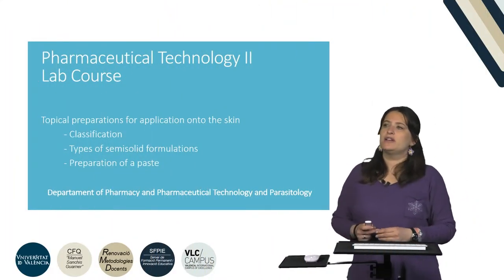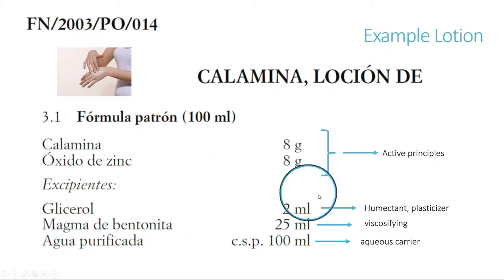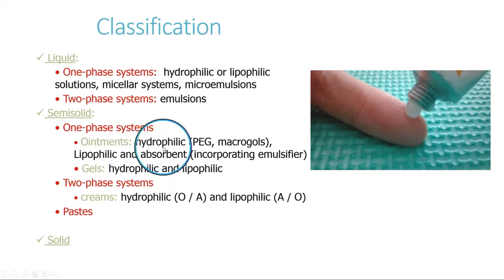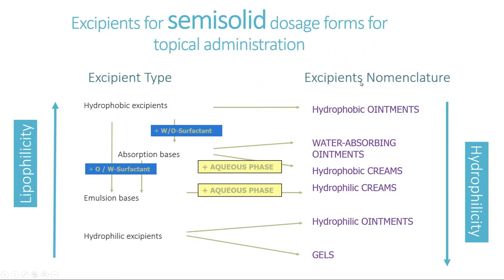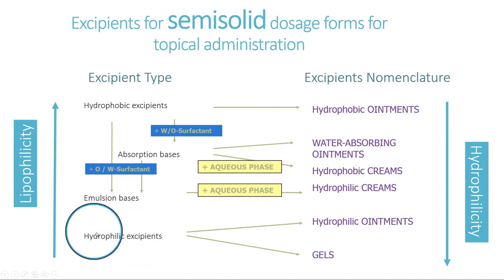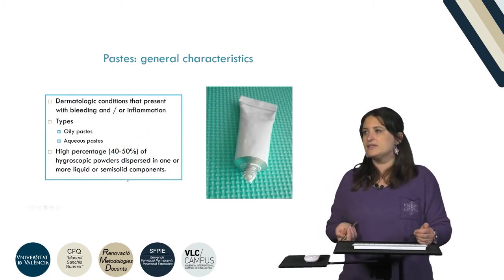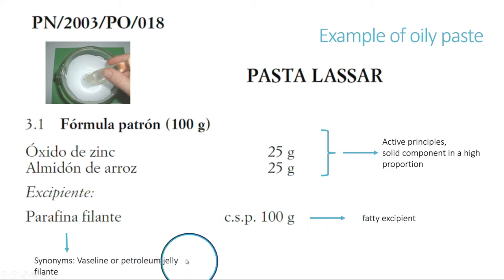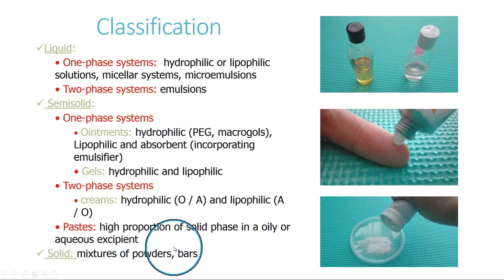Topical preparations for application onto the skin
Autor: Melero Zaera, Ana;Serie: Prácticas de Tecnología Farmacéutica II Data: 2019 Resum: Se explican las generalidades sobre fórmulas de aplicación tópica y se explica la clasificación y cómo preparar una pasta. Música: Elektrique by Fortadelis Producció: Servei de Formació Permanent i Innovació Educativa